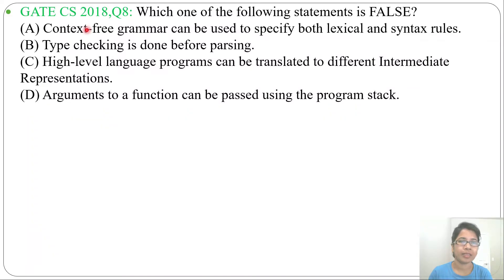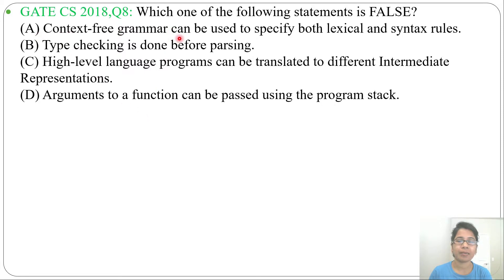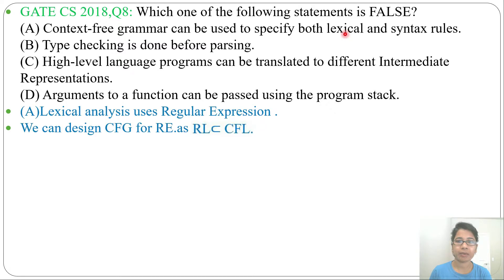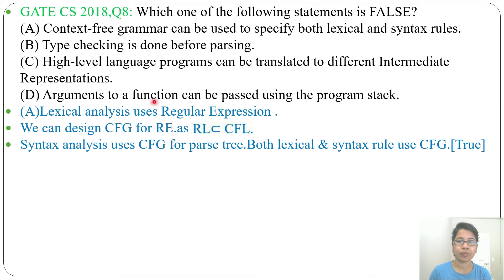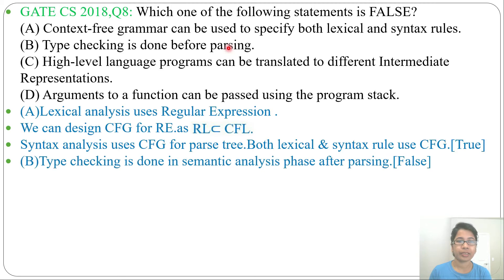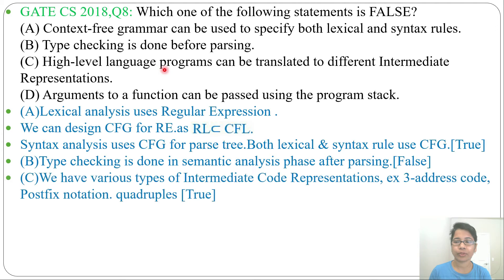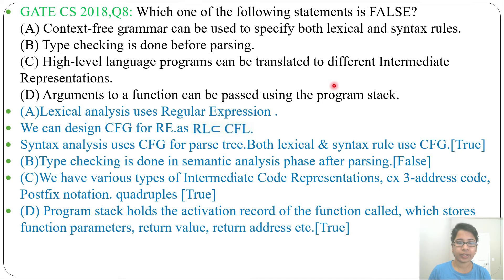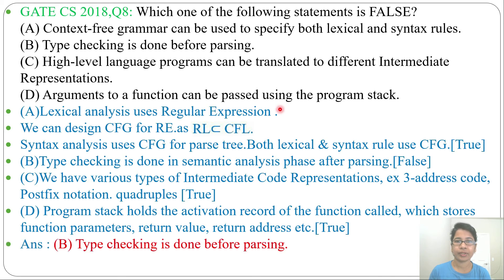GATE CS 2018,Q8: Which one of the following statements is FALSE?(A) Context-free grammar can be used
GATE CS 2018,Q8: Which one of the following statements is FALSE?
(A) Context-free grammar can be used to specify both lexical and syntax rules.
(B) Type checking is done before parsing.
(C) High-level language programs can be translated to different Intermediate Representations.
(D) Arguments to a function can be passed using the program stack.
Ans : (B) Type checking is done before parsing.